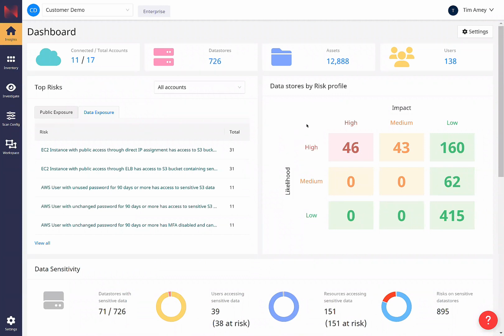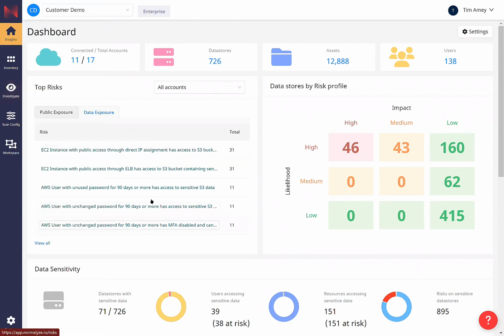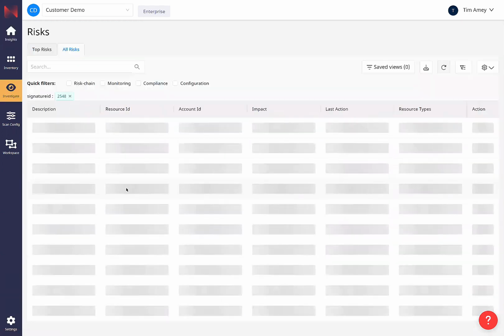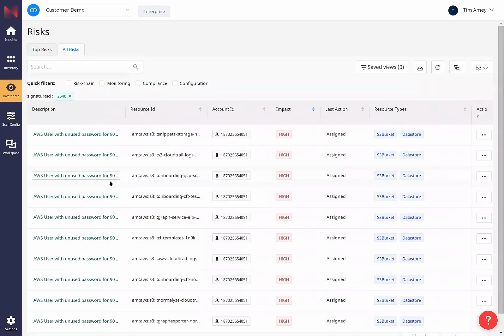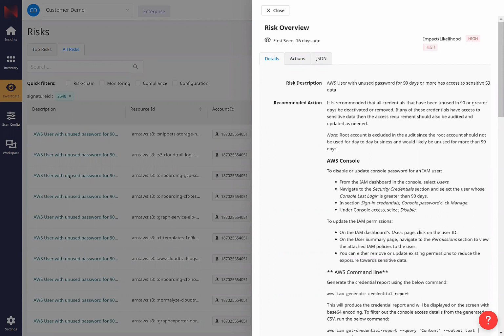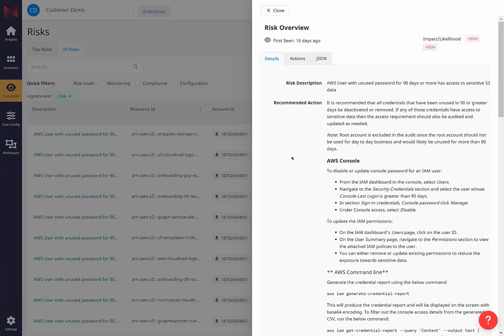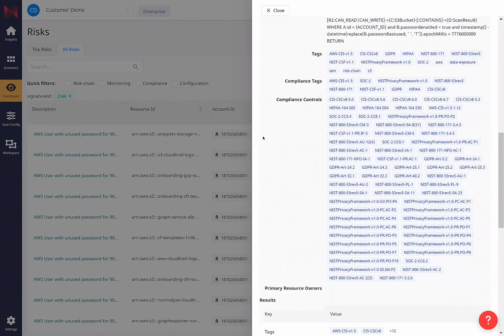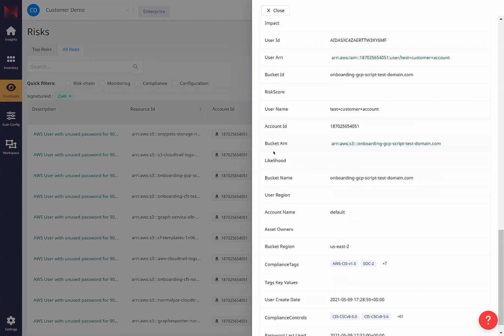Getting Started with Normalyze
Start protecting your data with Normalyze in minutes.